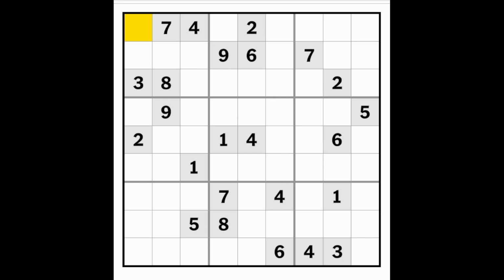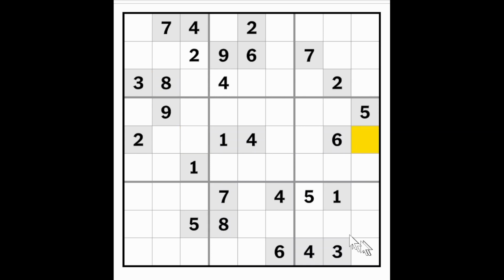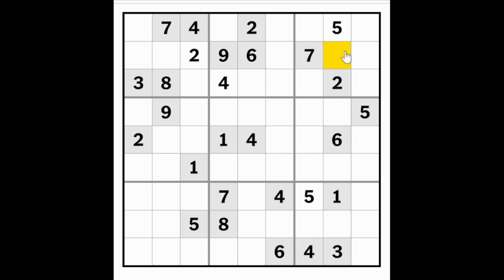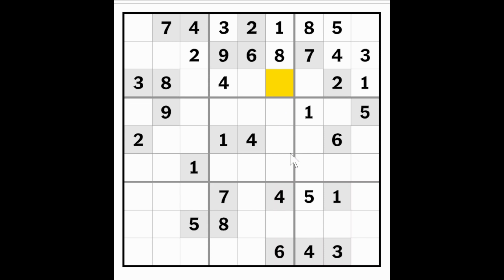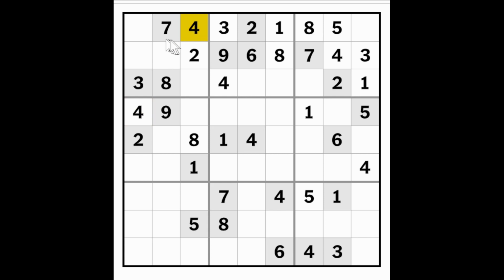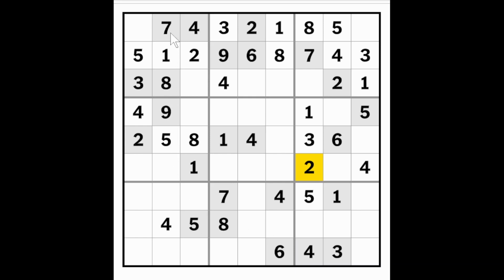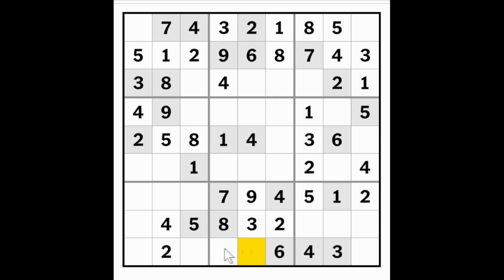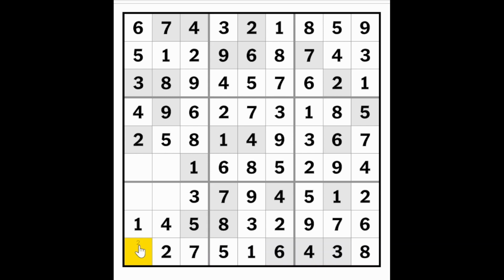Nailed it, a NYT hard puzzle